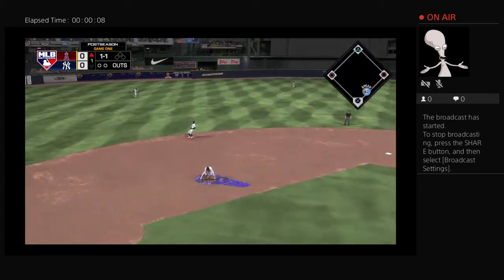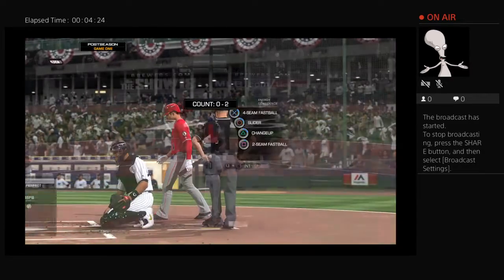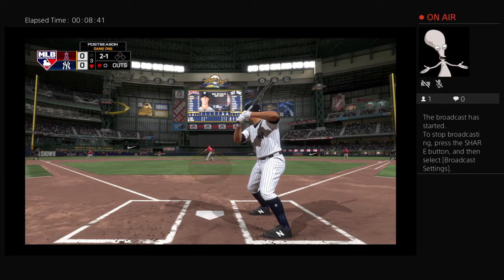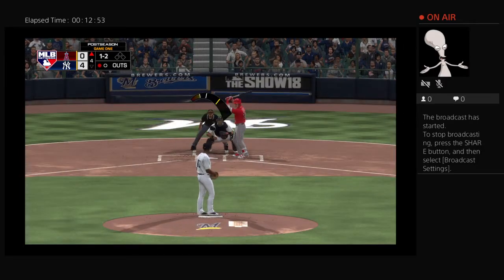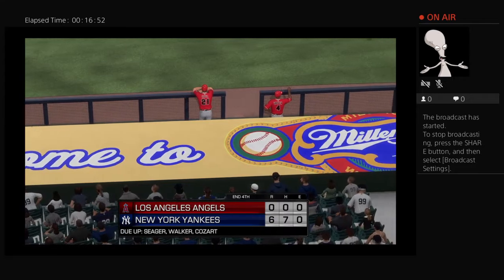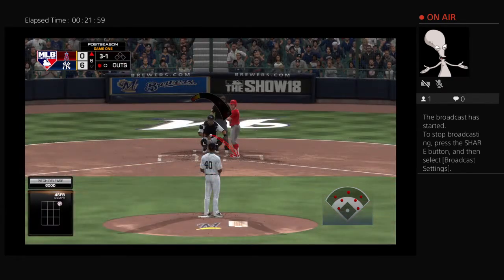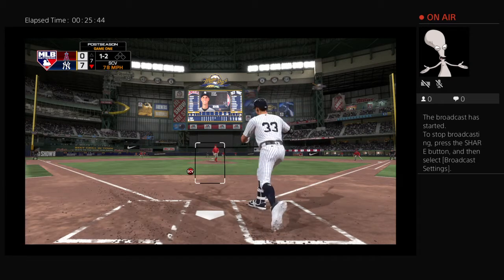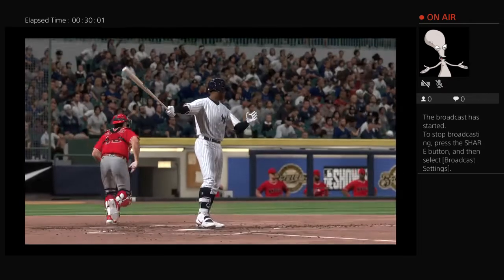mcmcutler134's Live PS4 Broadcast